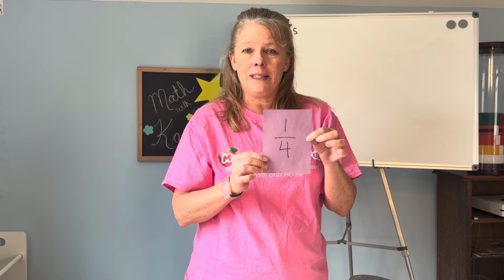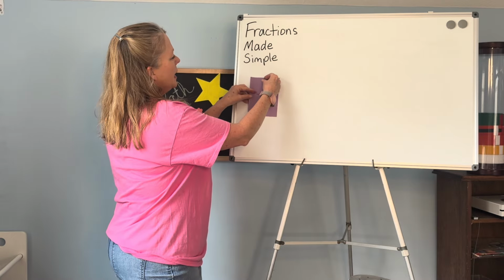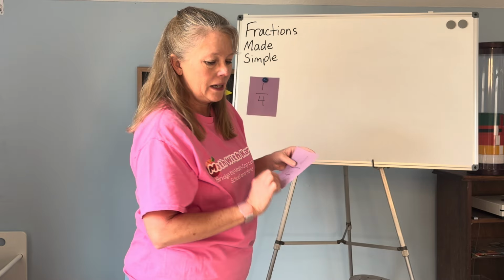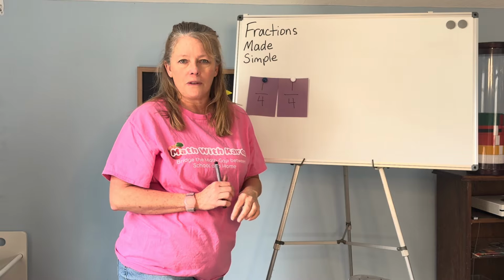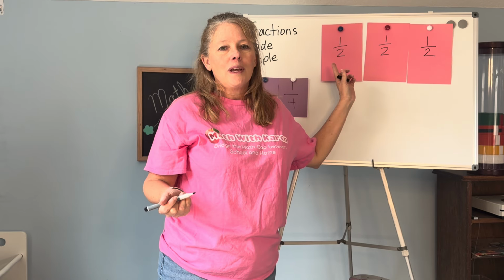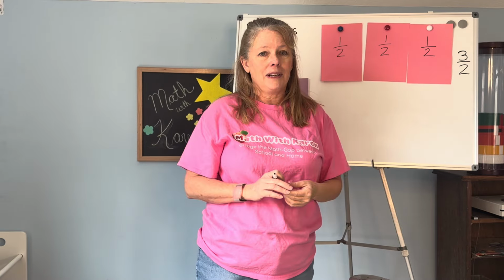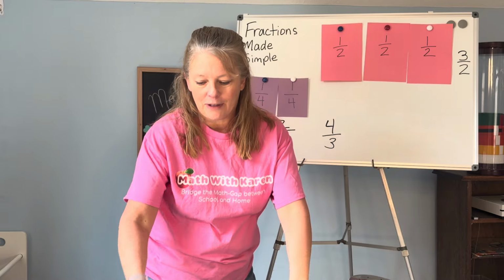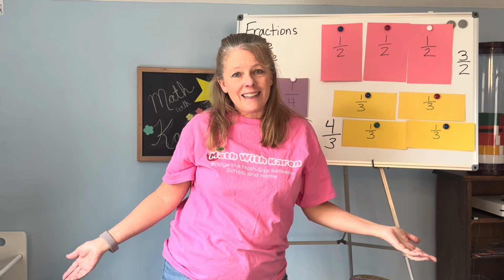Building Fractions: How Unit Fractions Make Bigger Fractions - episode 6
Fractions don’t have to be confusing! In this video, we show how unit fractions (like 1/4 or 1/3) combine to make bigger fractions your child can actually understand. Stop memorizing rules — start building fractions step by step with visuals kids remember.
🎯 Perfect for parents of elementary students who want to:
Make fractions make sense
Build confidence before frustration
Have a clear, visual approach at home